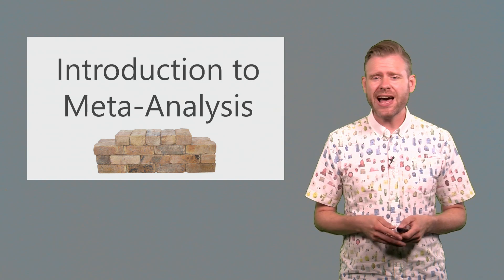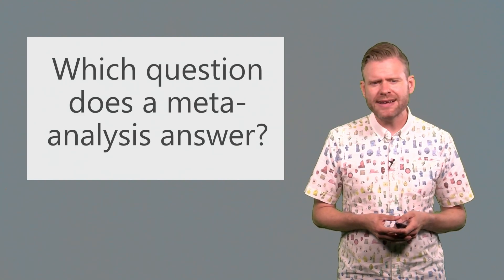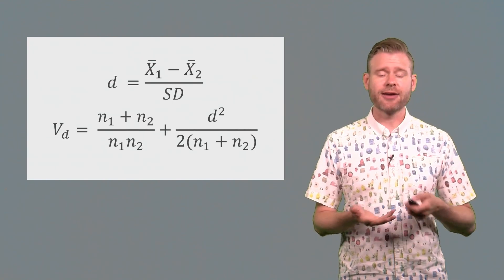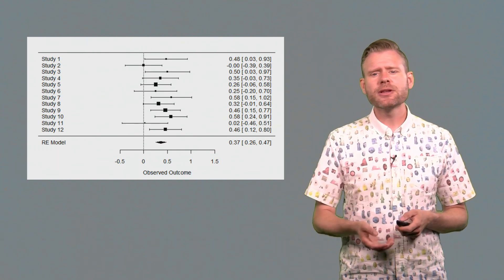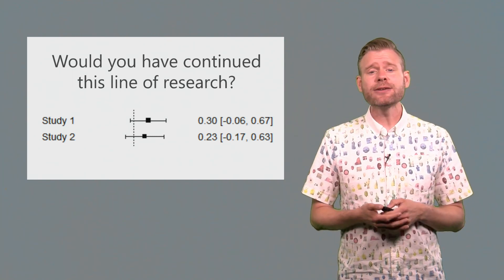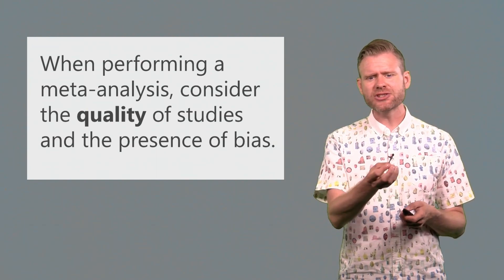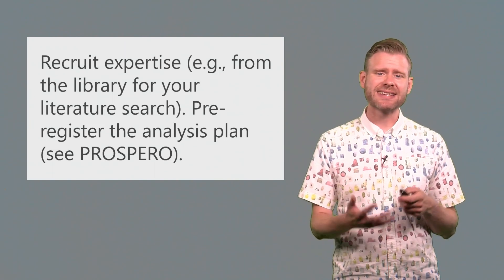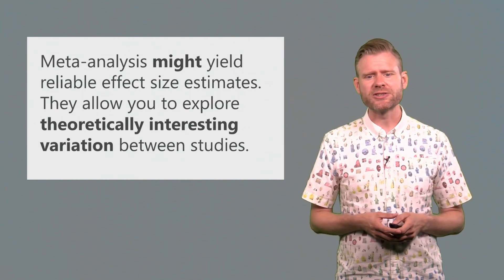Introduction to Meta-Analysis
Lecture 4.2 from my free online MOOC "Improving Your Statistical Questions"

Introduction to meta-analyses. Why is it important to think meta-analytically? Explanation of heterogeneity in meta-analyses